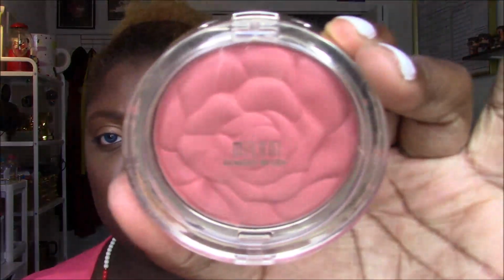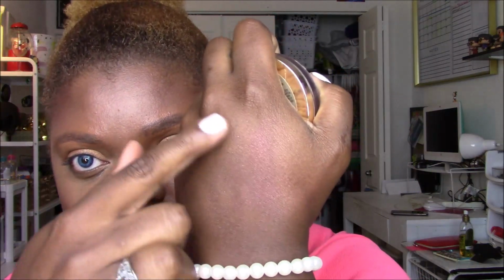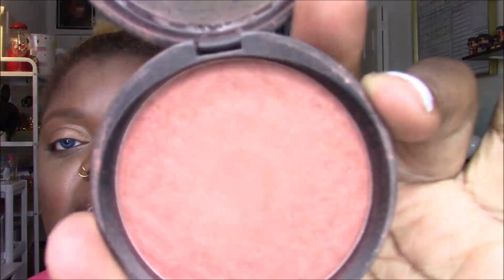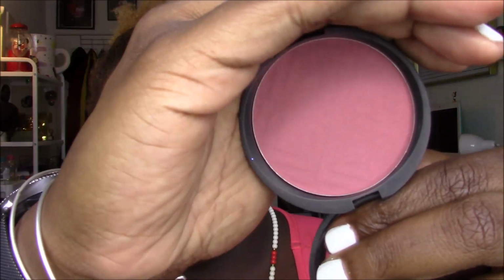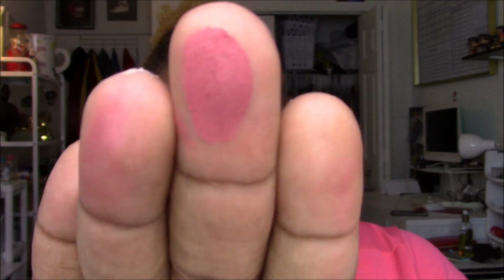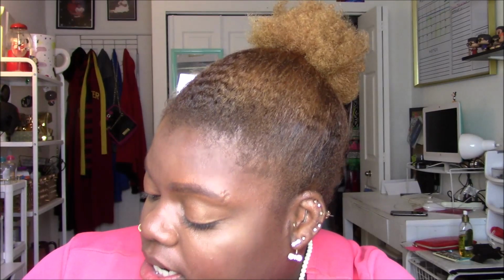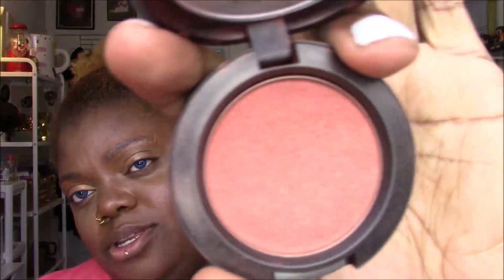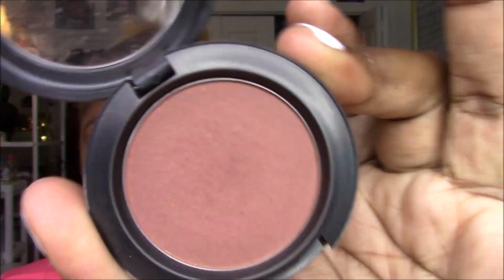Favorite Natural Blushes for WOC!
Products Mentioned:

Coastal Scents Forever Blushes in "Dashing", "Royal", "Sweet", and "Beautiful"

Milani Rose Powder blush in "American Beauty Rose"

NYX Ombre Blush in "Nude to Me"

MAC Powder Blushes in "Raizin", "Ambering Rose", and Sweet as Cocoa

Tidbits:

1. No these aren't my real eyes. They are prescription contacts I get from my optometrist. They are the brand Air Optix Colors in the shade "Brilliant Blue". I have been wearing them for years and I simply love the color.

2. I film with the Canon Vixia HF R700.

3. I edit mostly with Windows Movie Maker and am an amateur with Adobe Premier Pro.

4. Yes I have 3 tongue piercings. I apologize if it is distracting.

5. I love each and every one of you and I hope you are having a good day!